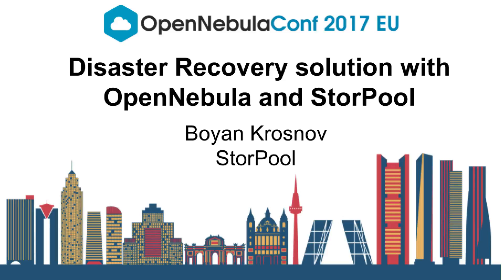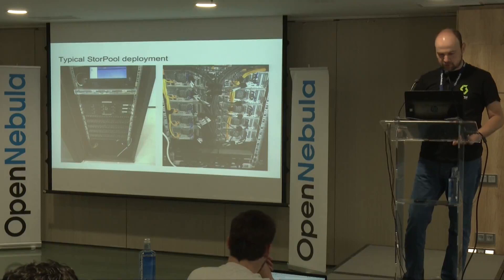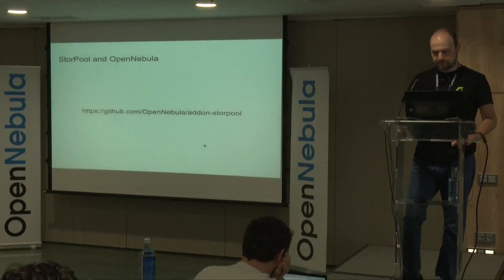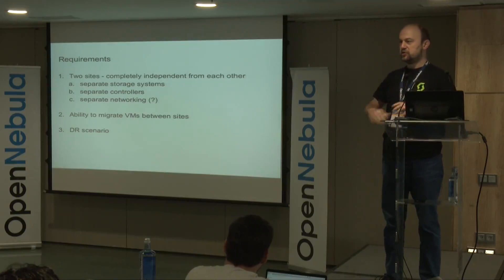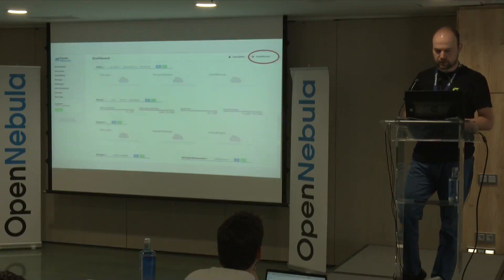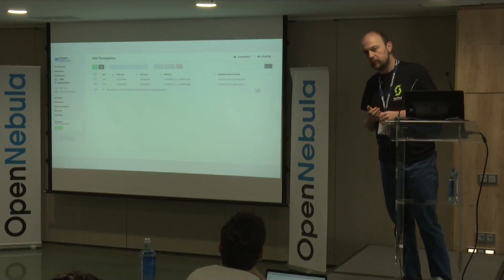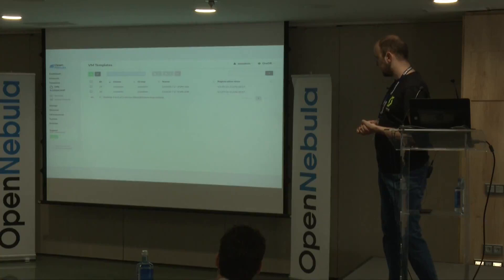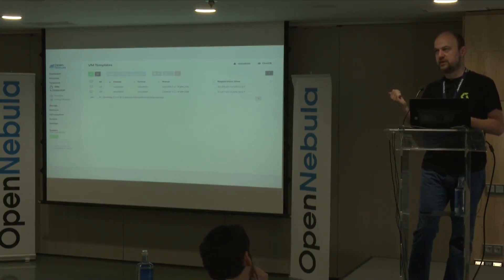OpenNebulaConf2017EU - Disaster Recovery Solution - Boyan Krosnov - StorPool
Disaster Recovery Solution with OpenNebula and StorPool